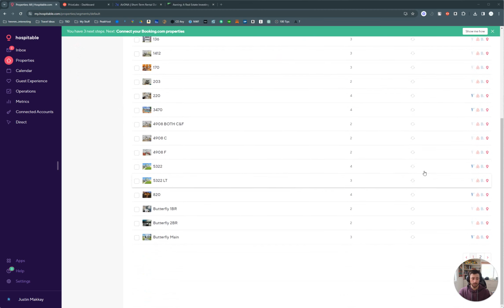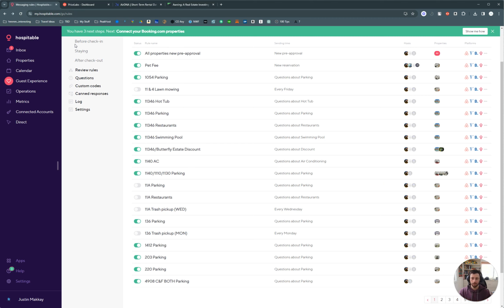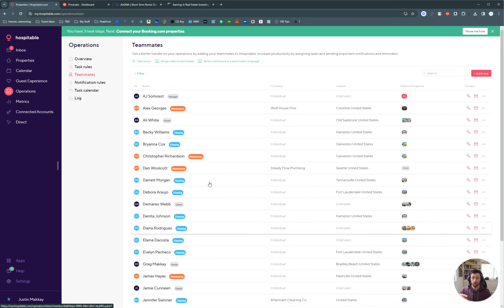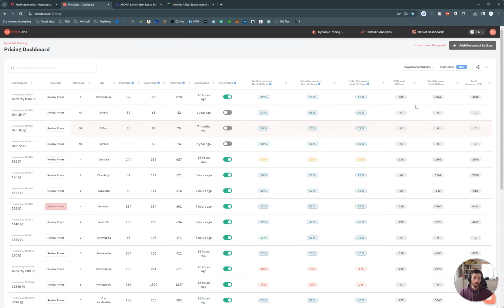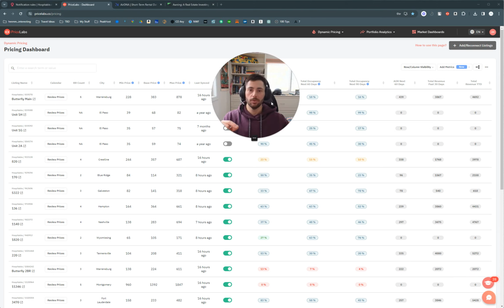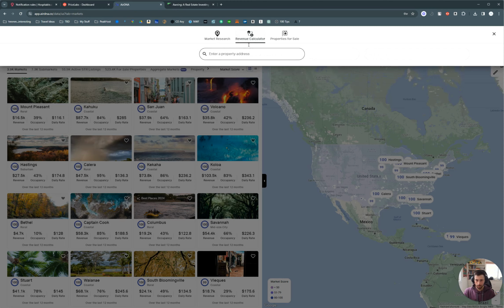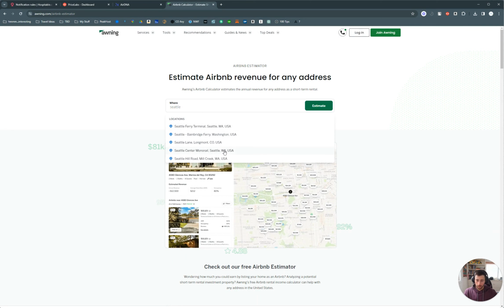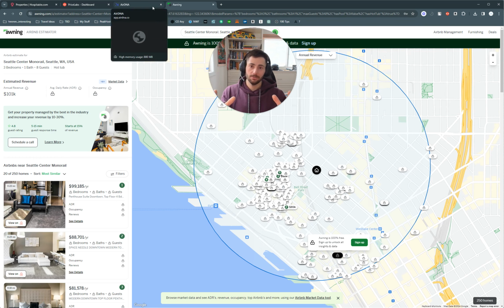3 Must Use Tools for STR Hosts!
In this video, I discuss the essential tools for property management, regardless of the number of properties you have. These tools are the foundation of my business and work with all booking platforms. I provide a brief overview of each tool and how they can streamline your property management tasks.